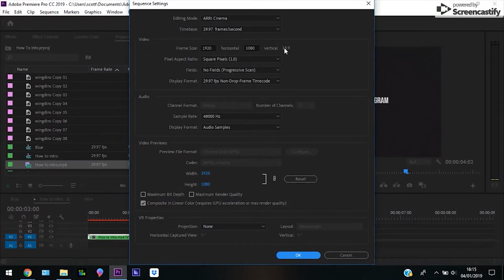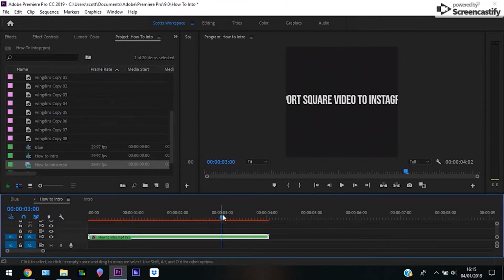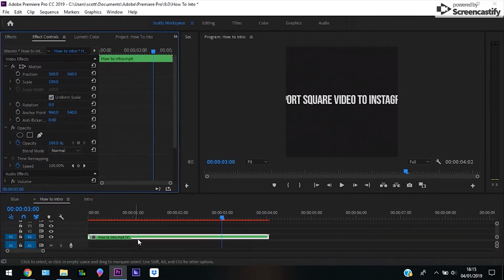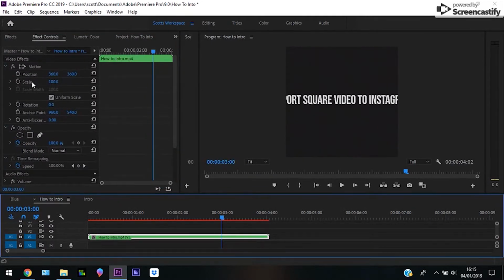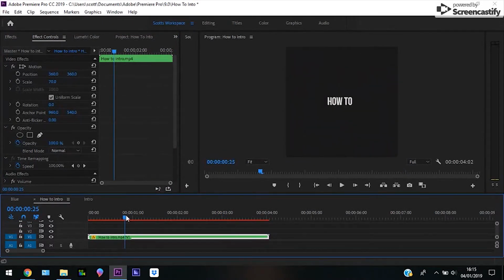How to export SQUARE VIDEOS to Instagram using Premier Pro CC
In this video you will learn how to export square videos to post on your Instagram using Adobe Premier Pro

ABOUT ME
Hi, My names Scott.
I'm from East Sussex, England.
I'm 26 years old.
I LOVE to make videos.